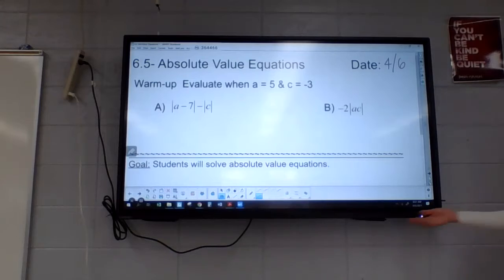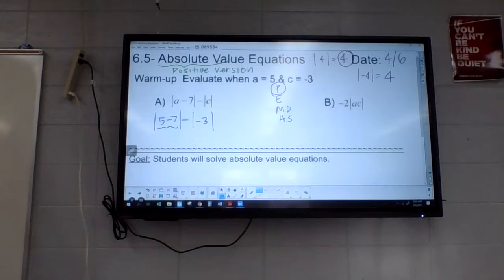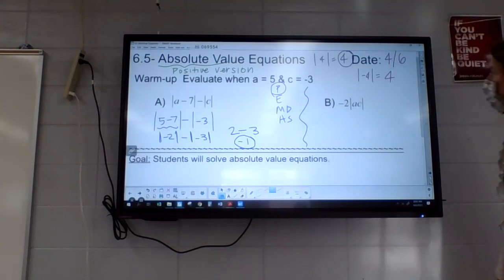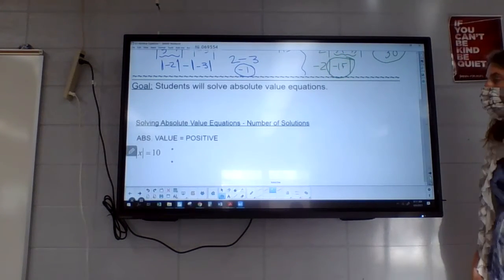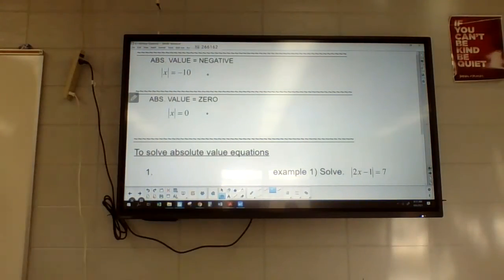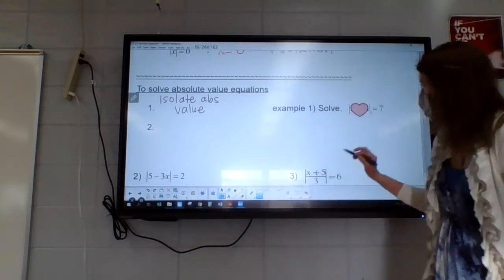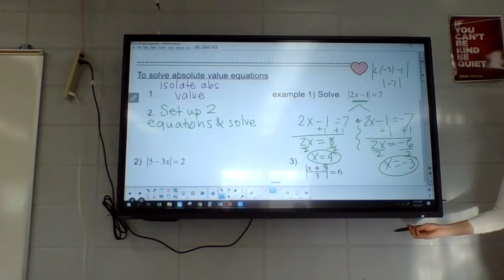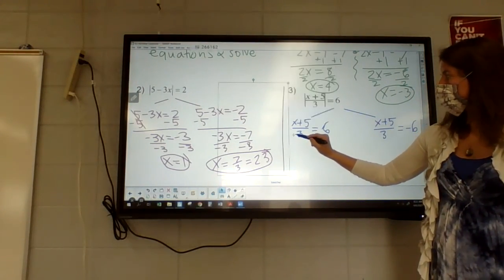6.5 part 1 algebra 4/6/21